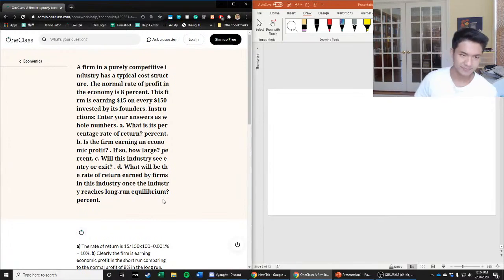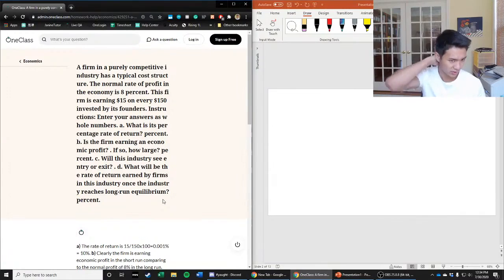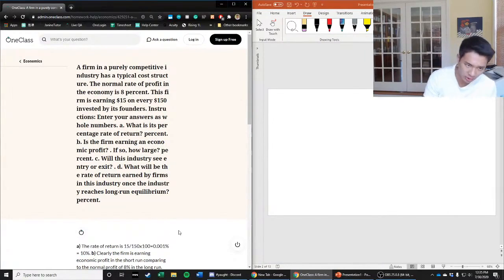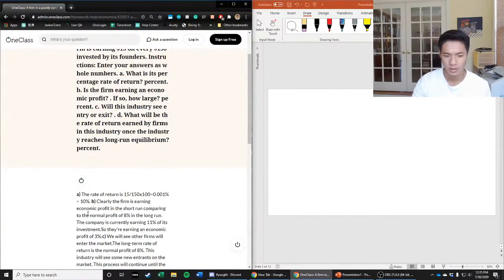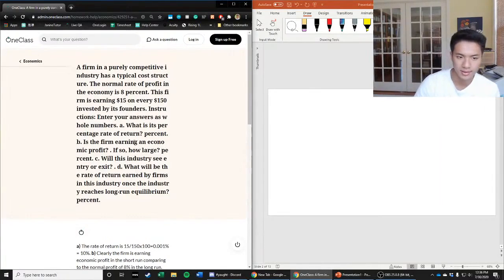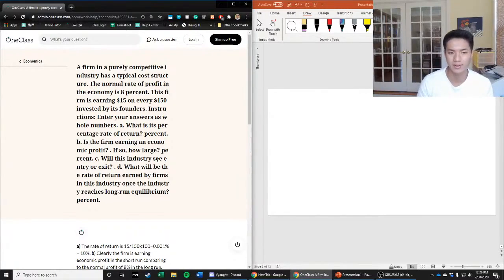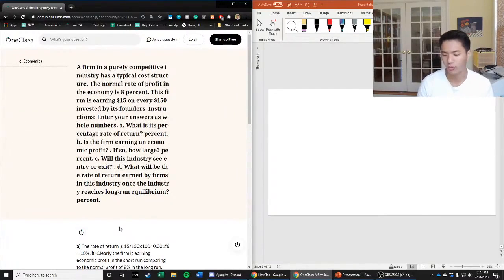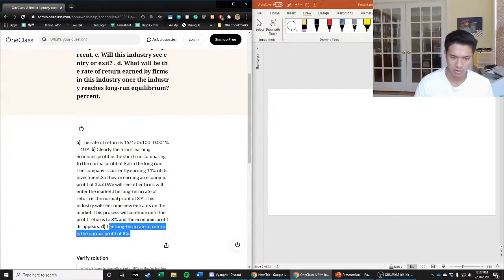A firm in a purely competitive industry has a typical cost structure. The normal rate of profit in t